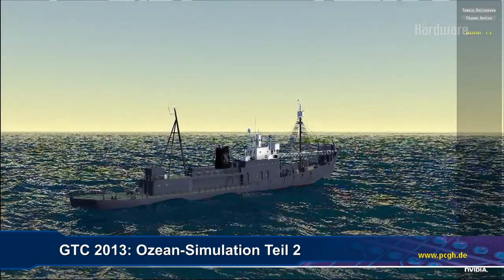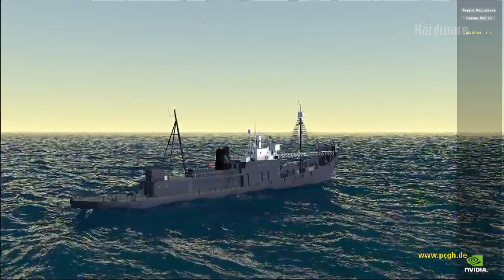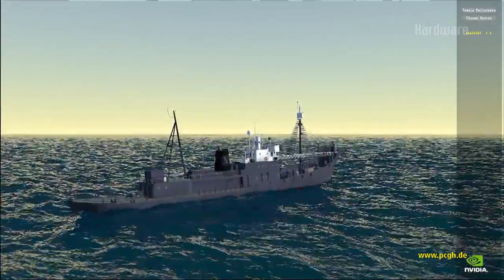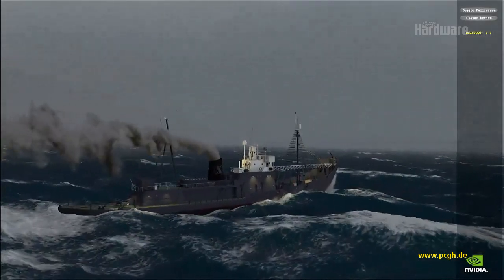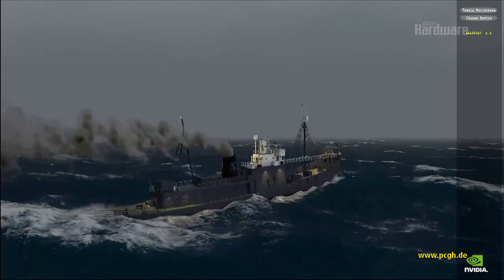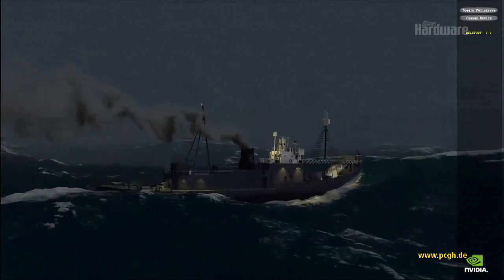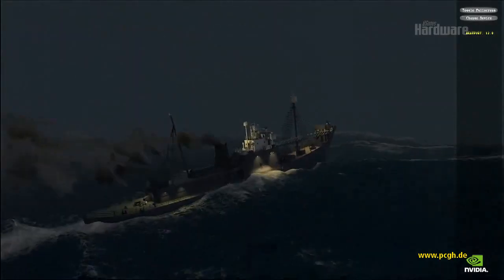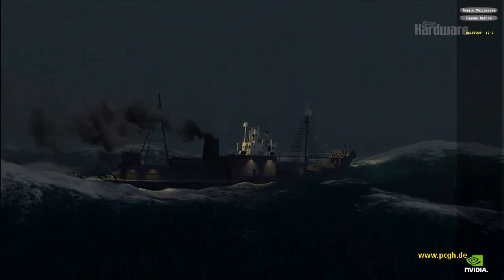Ocean Simulation Part 2: Titan with Physx [PCGH]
Ocean Simulation Part 2: Mit dem Beaufort-Simulator wird das fotorealistische Wasser um eine automatische Physikintegration bereichert. Abhängig von der Windstärke ändern sich Wellengang, Gischtbildung und natürlich auch das Verhalten von im Ozean befindlichen Objekten wie dem visuell etwas einfach gehaltenen Schiff.